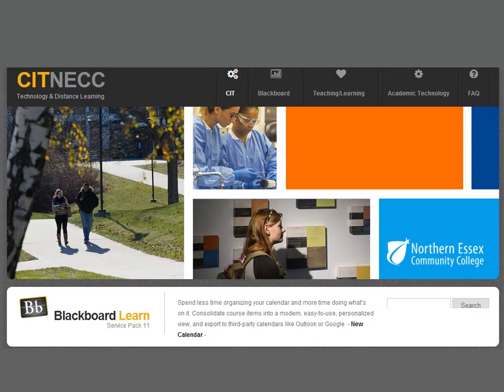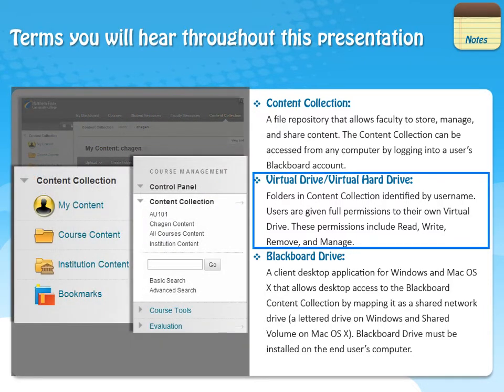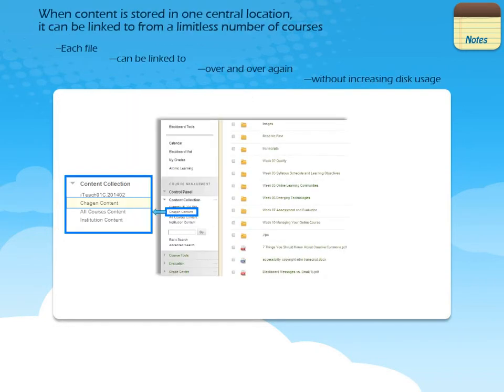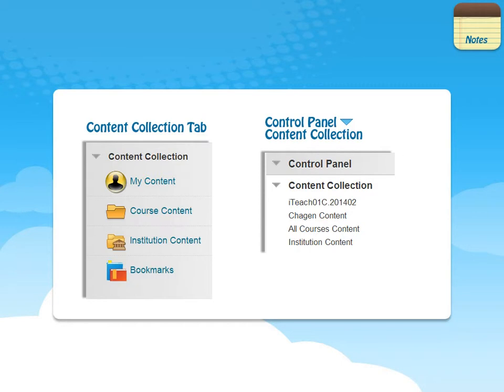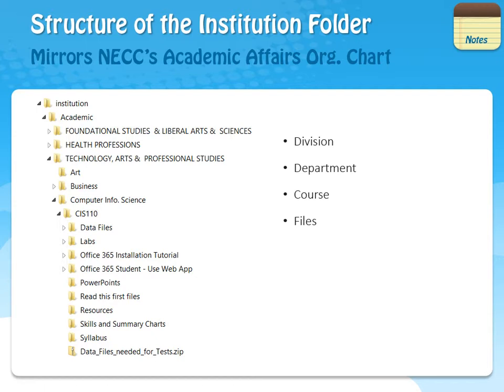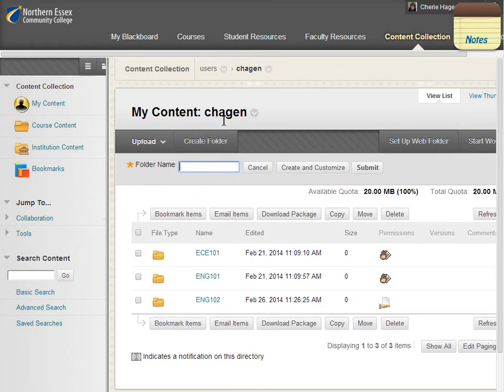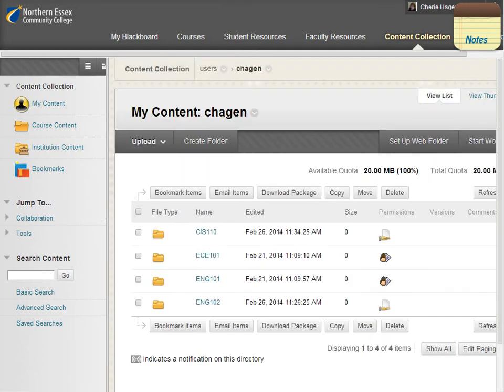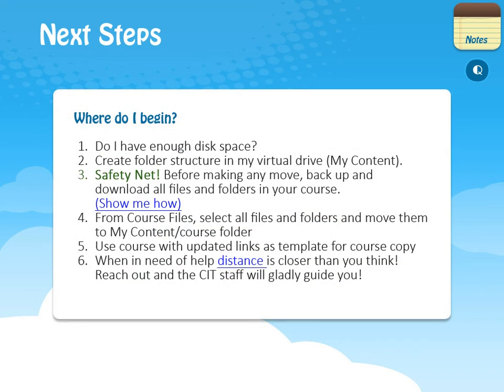Blackboard Content Collection at NECC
An interactive workshop for training with Blackboard Content Collection and Blackboard Drive. The actual HTML 5 project allows for interaction, although this video does not.